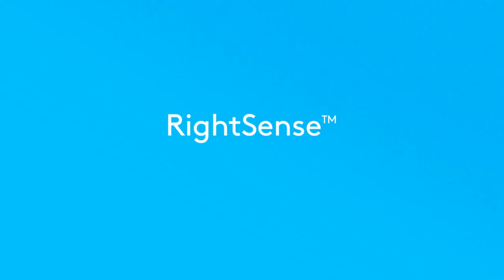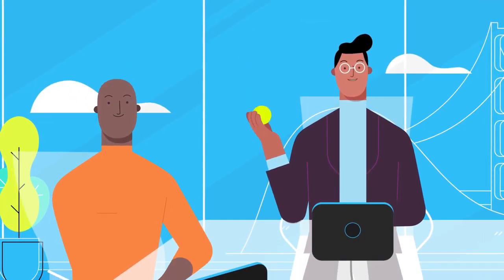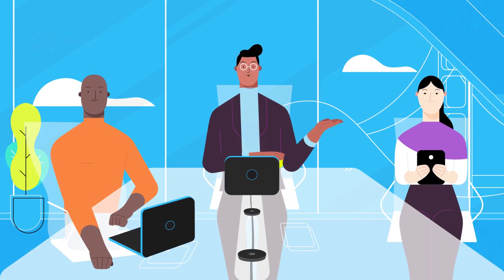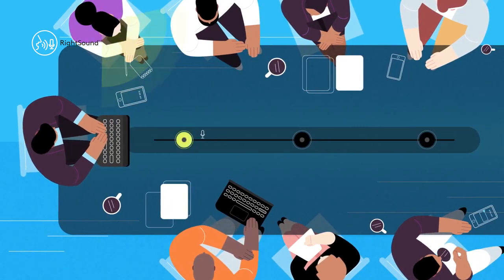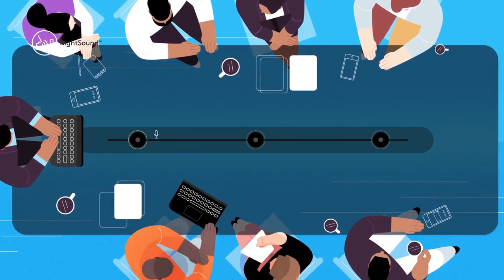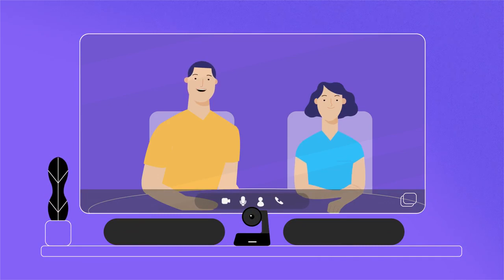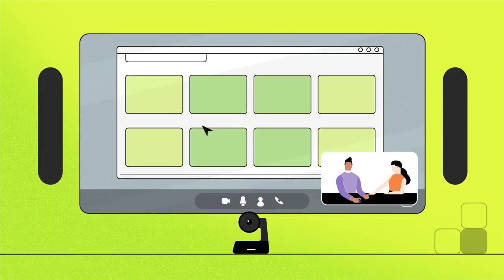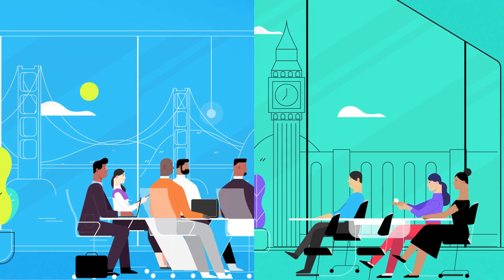Logitech RightSense - Smart Automation - Untuk Video Conference Lebih baik